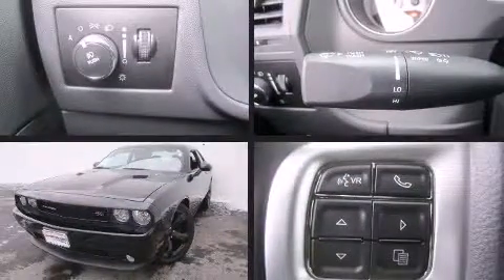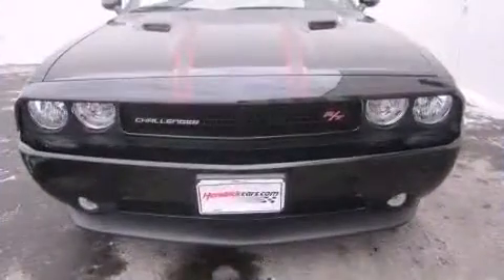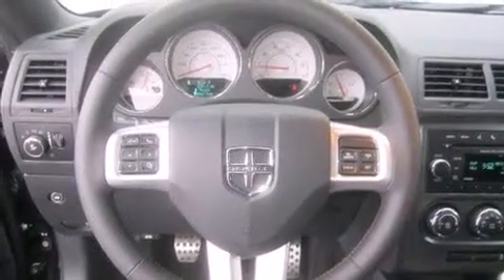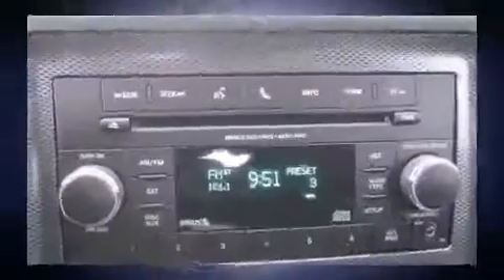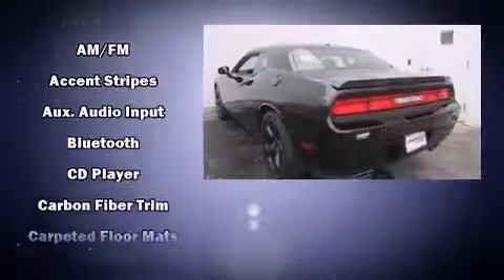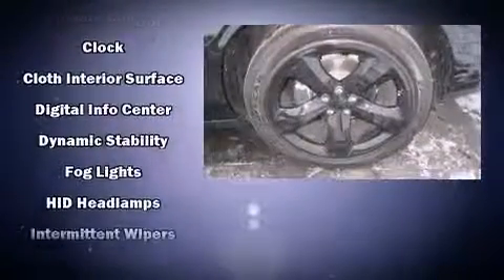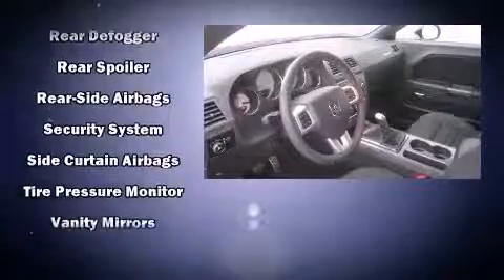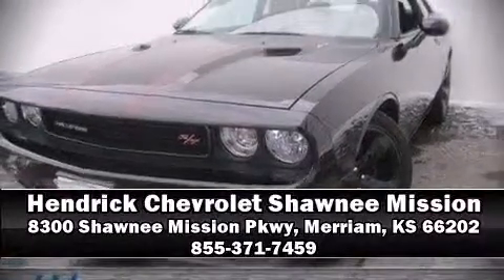2014 Dodge Challenger R/T in Merriam, KS 66202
Introducing the 2014 Dodge Challenger. With fewer than 3,000 miles on the odometer, this vehicle provides excellent value as a pre-owned model. Dodge made sure to keep road-handling and sportiness at the top of it's priority list. Smooth gearshifts are achieved thanks to the powerful 8 cylinder engine, providing a spirited, yet composed ride and drive. Dodge infused the interior with top shelf amenities, such as: 1-touch window functionality, front bucket seats, air conditioning, power door mirrors, power windows, remote keyless entry, and a split folding rear seat. Safety equipment has been integrated throughout, including: dual front impact airbags, head curtain airbags, traction control, brake assist, anti-whiplash front head restraints, ignition disabling, and 4 wheel disc brakes with ABS. Electronic stability control stands out as a technologically savvy innovation, keeping you better connected to the road. It also arrives with a Carfax history report, indicating just one previous owner. Our aim is to provide our customers with the best prices and service at all times. Please don't hesitate to give us a call.